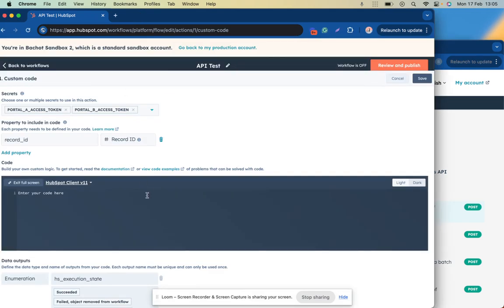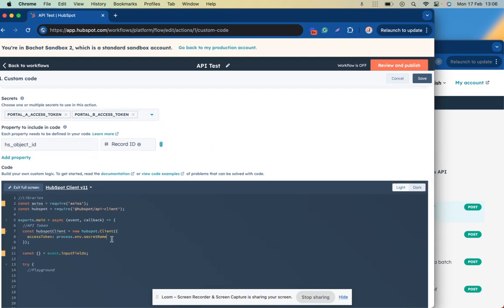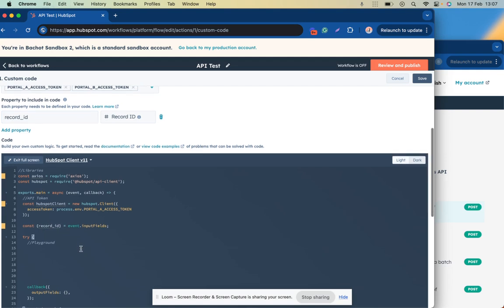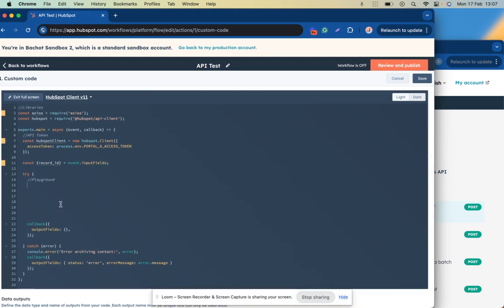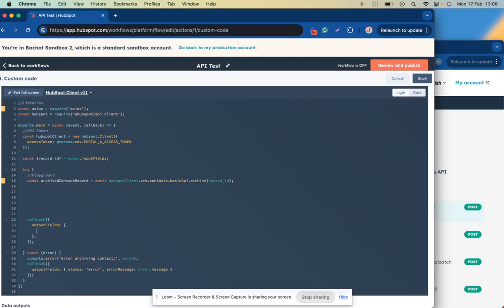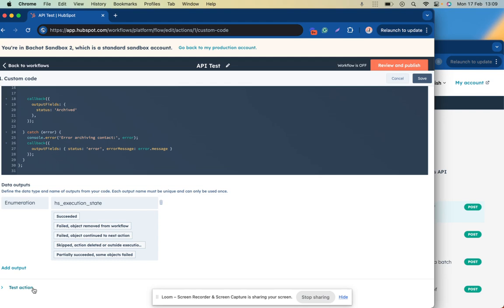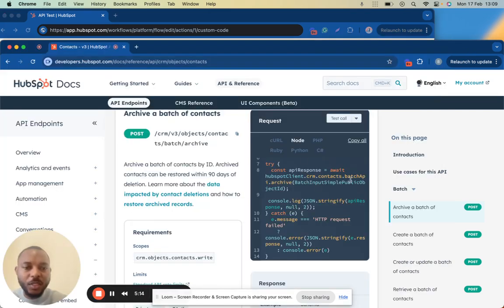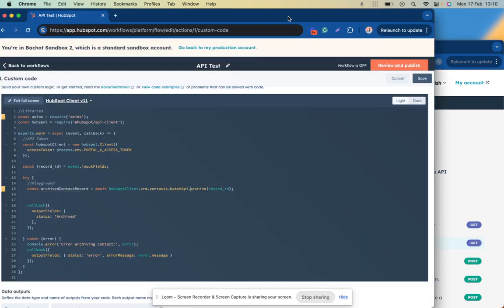A Quick Tip on How to Archive Contact in HubSpot using Workflow Custom Code Actions and API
In this video, we walk through the process of working with HubSpot's API to manage consumer quality exchange data. Learn how to interact with the API, set up workflows, and archive contact records efficiently. Here's a breakdown of what we cover:

0:00 - Introduction to HubSpot's API documentation and how to access endpoints.

0:20 - Understanding API keys and how to use them to pull and execute data.

0:47 - Setting up your workflow: Key requirements, private app scopes, and record IDs.

1:21 - Using templates for custom-coded actions to simplify your workflow.

2:05 - Structuring your code: Adding access tokens, record IDs, and callback functions.

2:52 - Implementing try-catch functions for error handling and output fields.

3:09 - Archiving a contact record using the CRM's basic API.

3:41 - Deleting or archiving data with variables and status updates.

4:33 - Testing your workflow using HubSpot's test actions feature.

5:02 - Exploring batch API vs. basic API for handling multiple or single contacts.

5:50 - Overview of different endpoints: Archive, retrieve, and more.

Whether you're archiving a single contact or managing batches, this video provides step-by-step guidance to help you navigate HubSpot's API effectively.